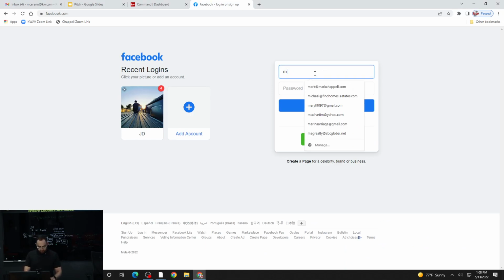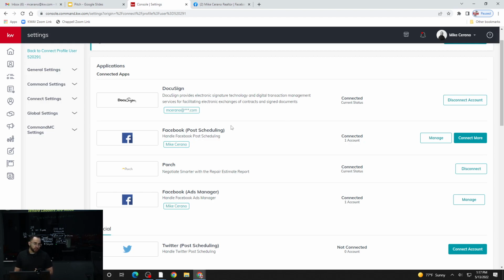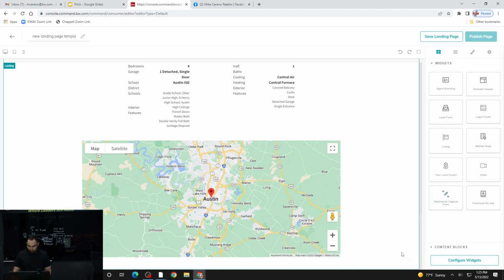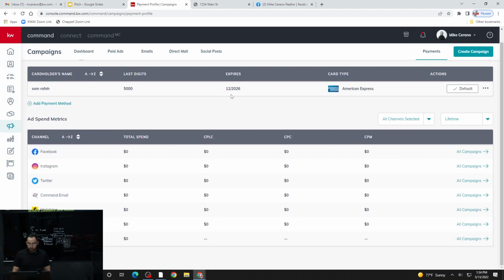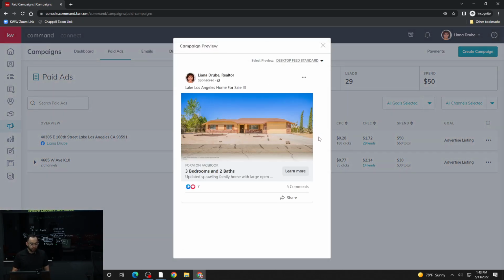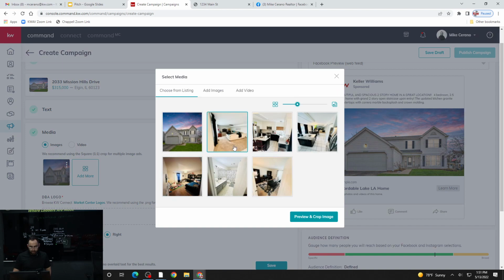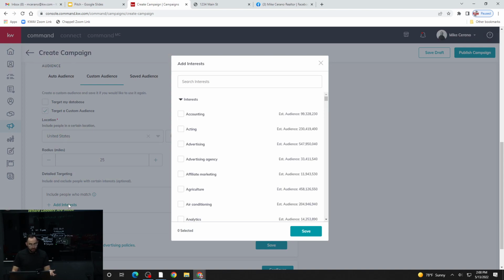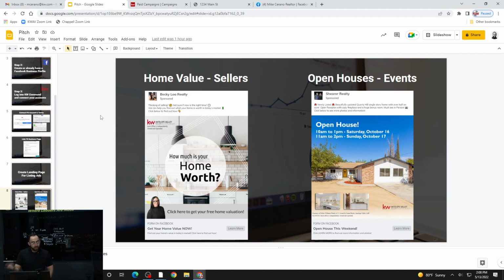Lead Gen with Ads in Command Class